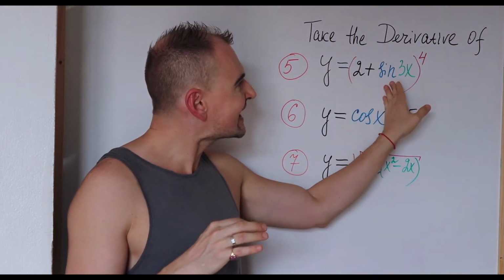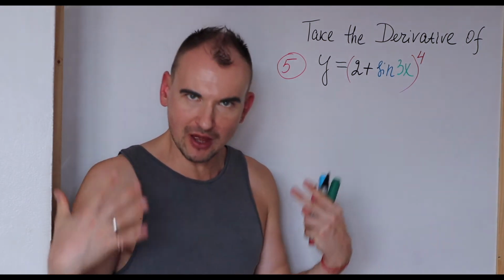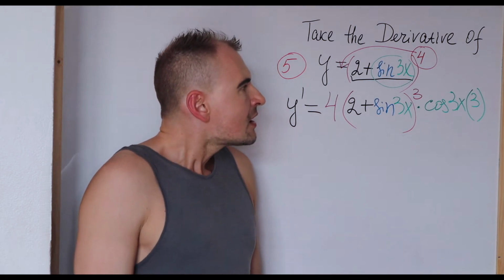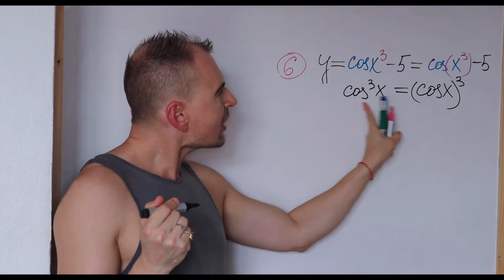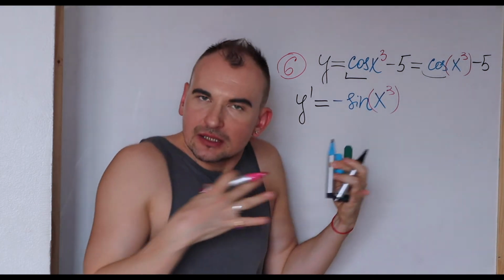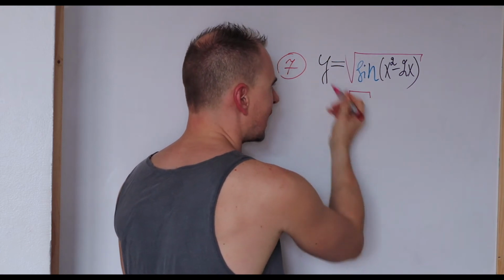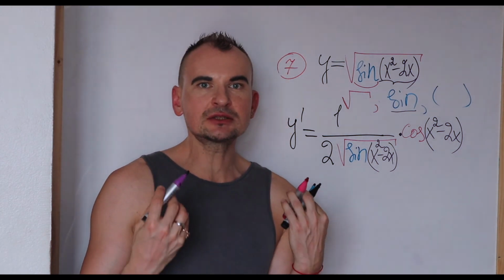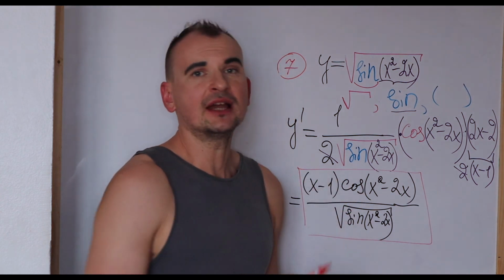Basic DERIVATIVES of TRIG FUNCTIONS | E3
HOW TO TAKE BASIC DERIVATIVES of TRIG FUNCTIONS? | E3

Hey guys!!

This episode picks up at the end of the previous one and shows ,ore examples of finding the Derivatives of Trig Functions.

In this episode I will show you more Examples of Finding the Derivatives of Trigonometric Functions such as Sin, Cos, Tan when you are given a power of trig functions, for instance, something like sin^3(x), or cos^2(3x) etc.

Also you might need a Chain Rule for finding Derivatives for more complex looking functions containing other functions inside.